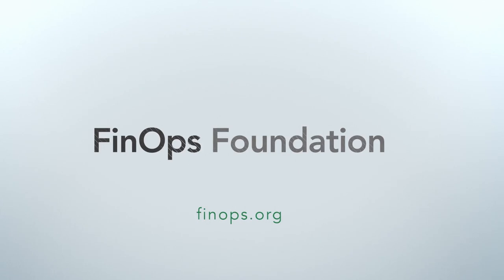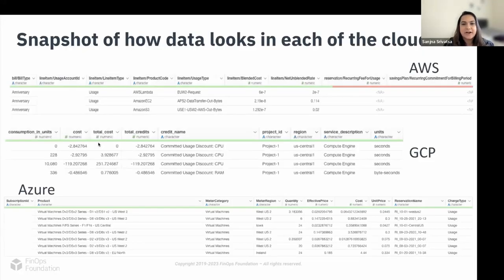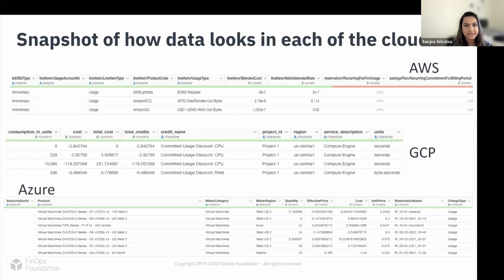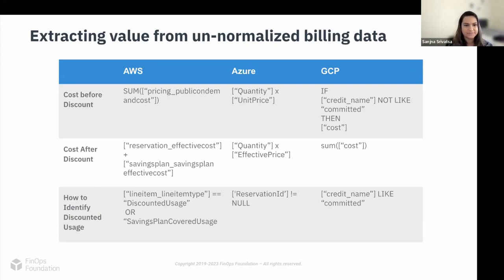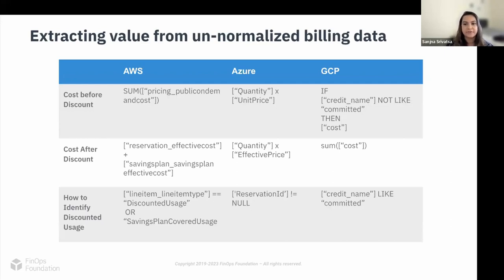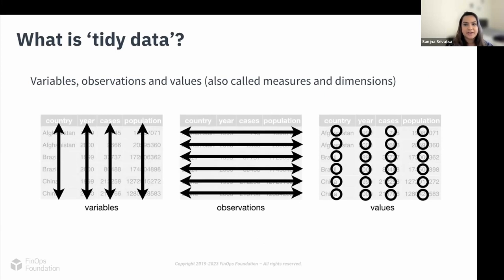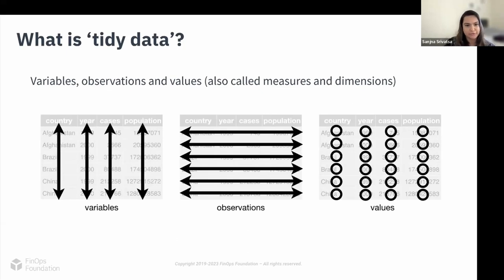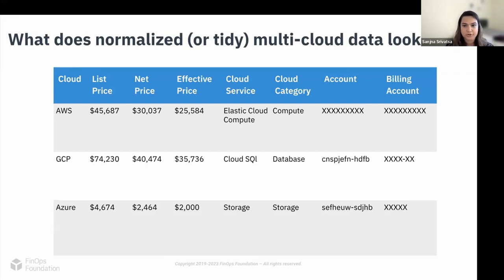Normalizing Billing & Usage Data across Cloud Providers, Sanjna Srivatsa, Data Scientist, VMWare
Sanjna Srivatsa of VMware introduced us to "Tidy Data" and provided some insight on normalizing billing and usage data across the cloud service providers. We appreciated her providing knowledge during the April 2023 Summit, giving us a data science lens on how we ingest and normalize cloud cost and usage data.